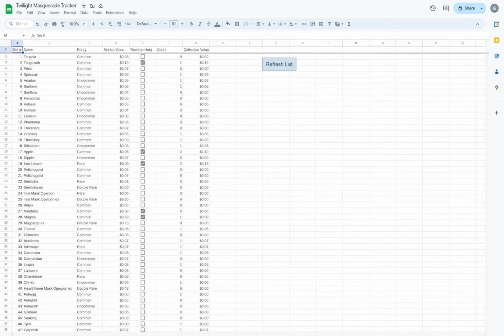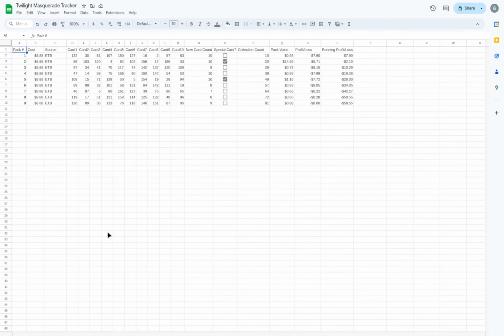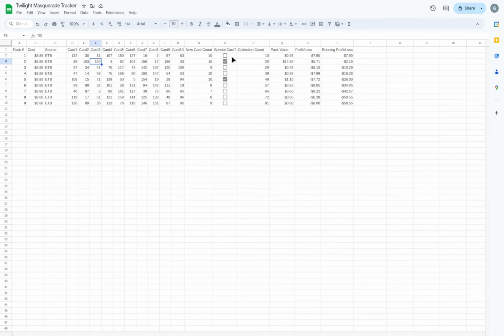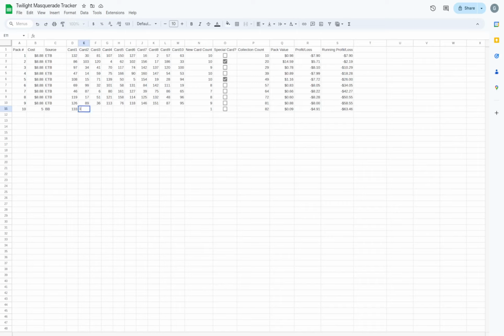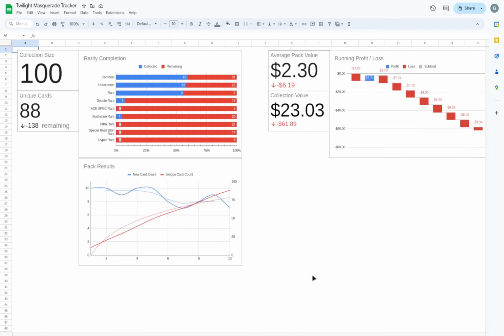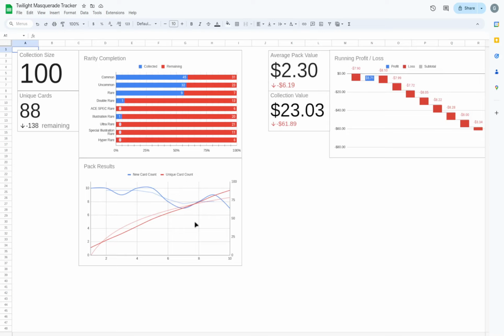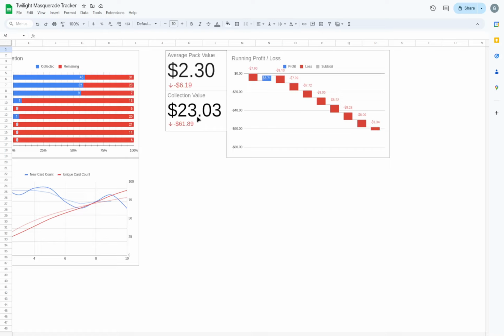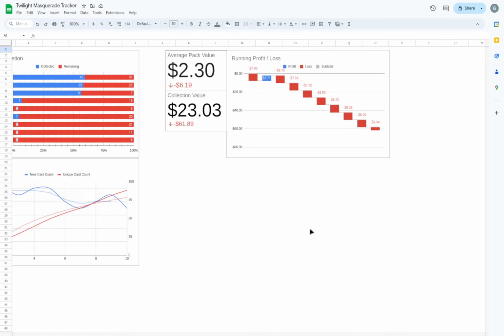Twilight Masquerade ETB Worth it? TWM Pack Analysis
Check out this analysis of pulls from the latest Pokemon TCG set - Twilight Masquerade.

Is getting an ETB worth it, or should you spend your money elsewhere?